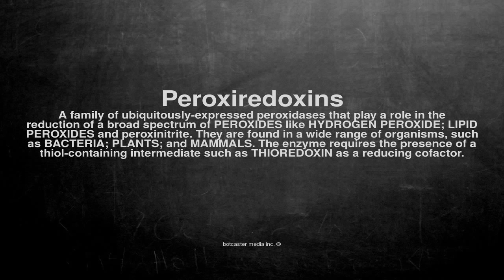Medical vocabulary: What does Peroxiredoxins mean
What does Peroxiredoxins mean in English?